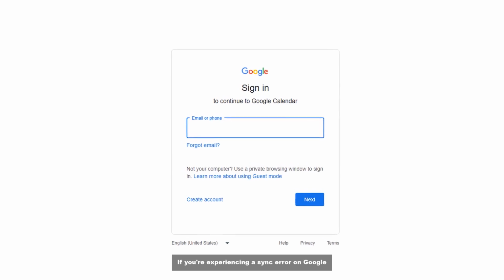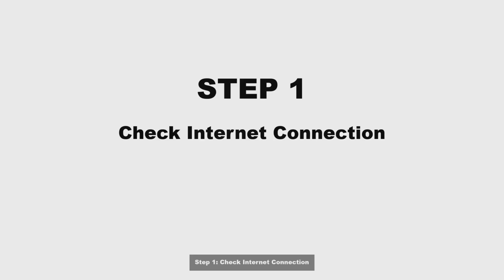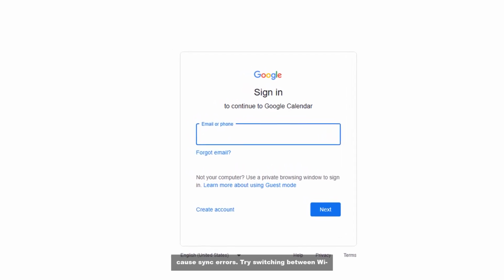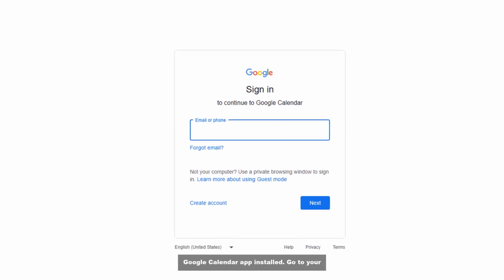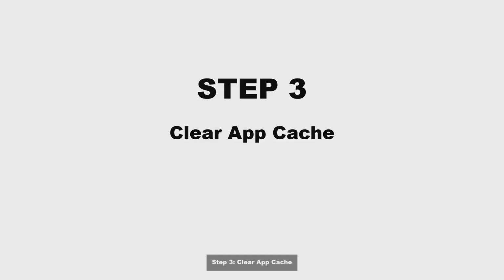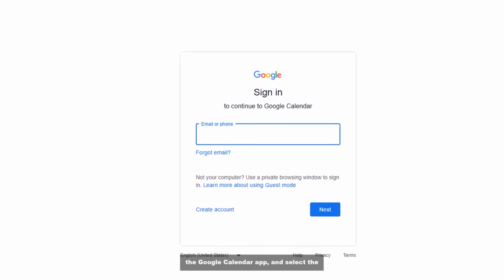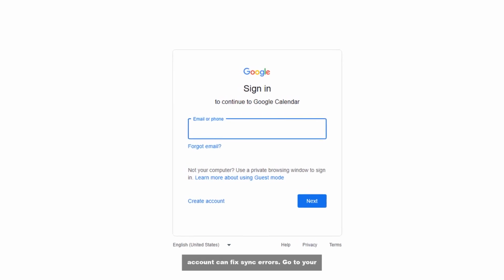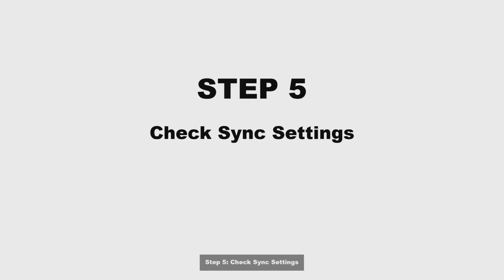How To Fix Sync Error On Google Calendar 2026 (QUICK FIX)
In this video, we will show you how to fix sync error on Google Calendar 2026 (QUICK FIX). If you're experiencing issues with your calendar not syncing properly, you're not alone. Follow our simple steps to resolve the problem and get back on track.